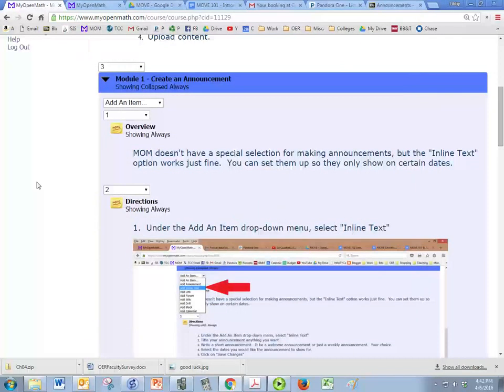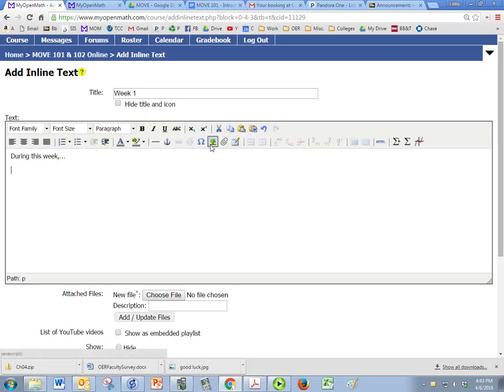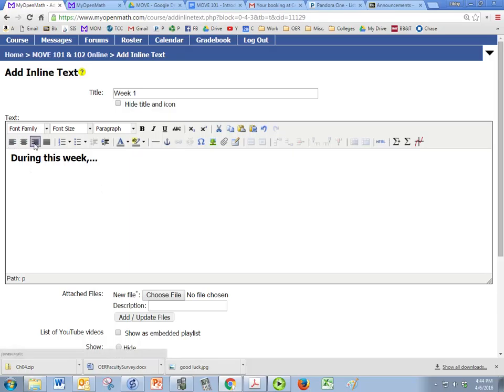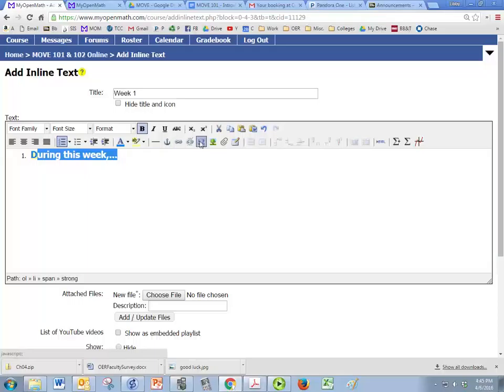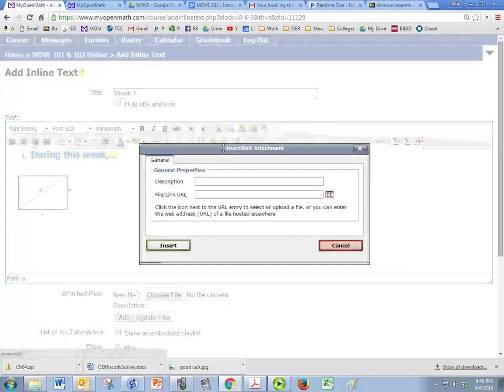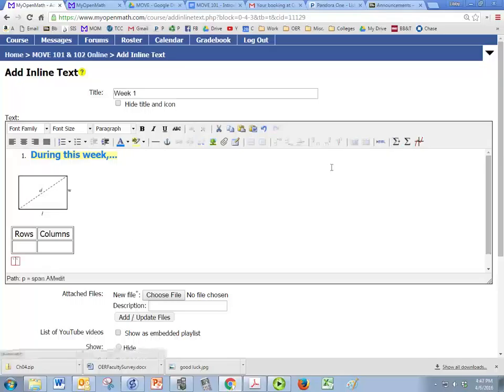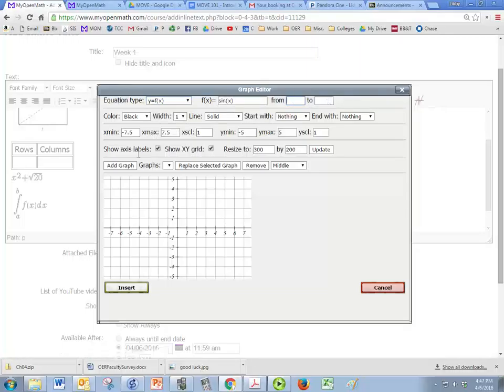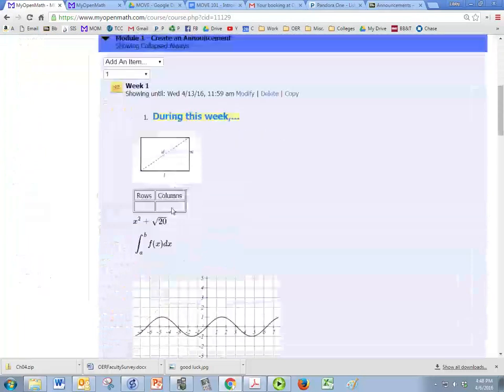MOVE 101 Module 1